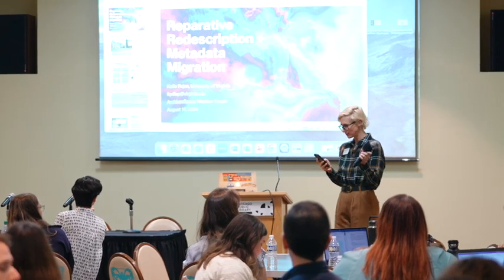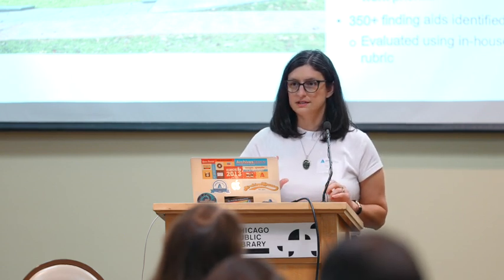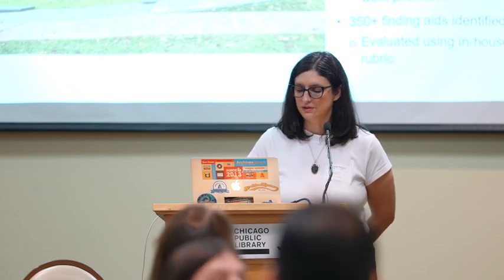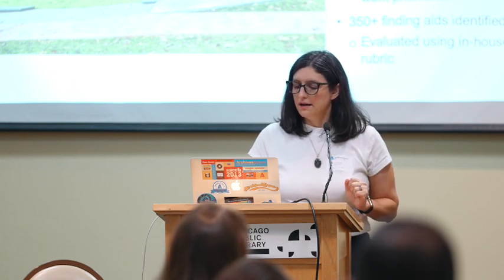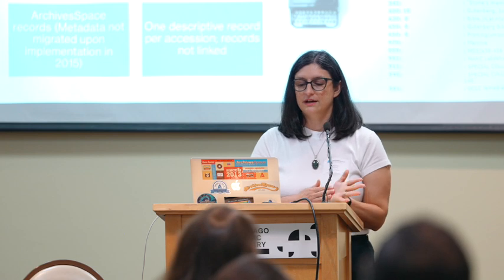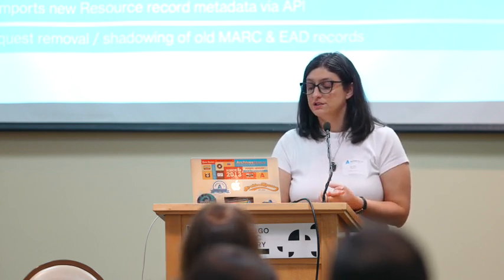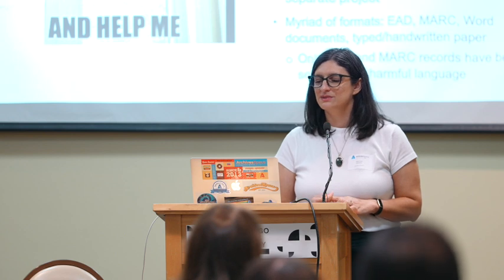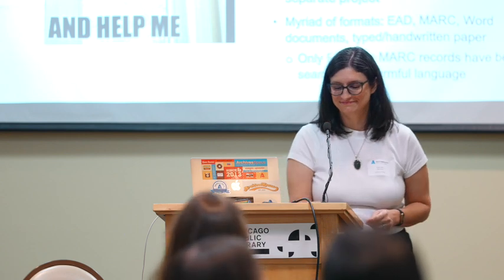Reparative Redescription and Metadata Migration at the University of Virginia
Reparative Redescription and Metadata Migration at the University of Virginia’s Albert and Shirley Small Special Collections
Katie Rojas, University of Virginia

This presentation was recorded as part of the ArchivesSpace 2024 Member Forum in Chicago, IL.

Since 2020, the Technical Services unit at the University of Virginia’s Albert and Shirley Small Special Collections Library has been identifying opportunities for reparative redescription in our existing records. To date, we have identified over 350 finding aids in need of redescription. We are now prepared to implement these updates; however, legacy descriptive metadata was not migrated to ArchivesSpace when UVA adopted the system in 2015. Ideally, we want all our metadata centralized in ArchivesSpace, but the labor required for this migration is currently prohibitive. Therefore, as an initial step, we have decided to focus on prioritizing reparative redescription. In my presentation, I will outline our strategy for updating descriptive metadata and migrating it from various legacy systems and formats into ArchivesSpace.